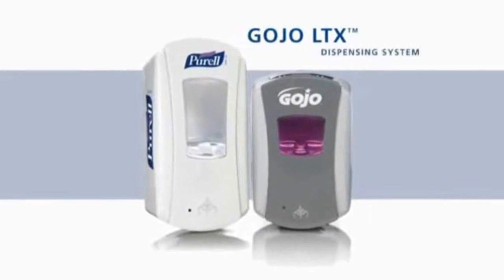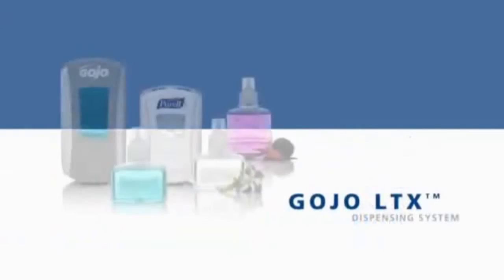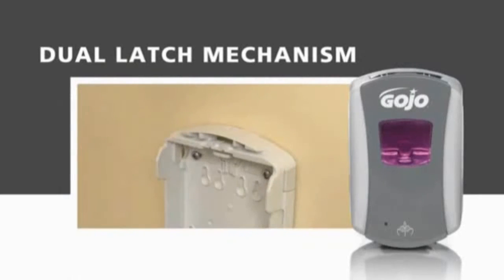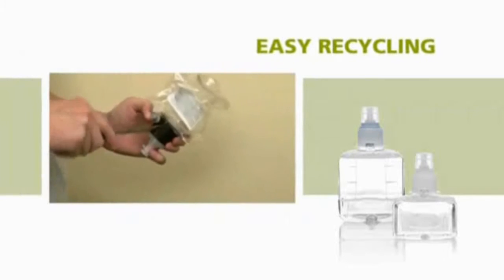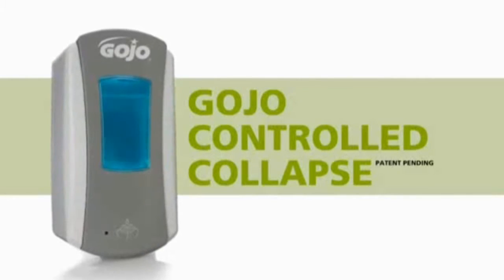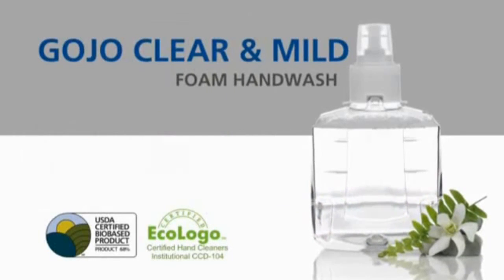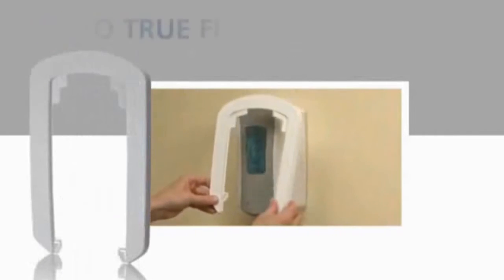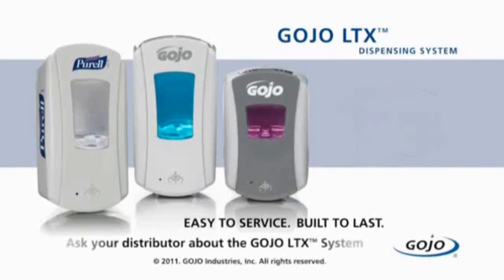GOJO® LTX™ Dispensing System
EASY TO SERVICE. BUILT TO LAST. From dispensers to refills, and soaps to hand sanitizer formulations, you'll find the GOJO LTX system to be the new standard in advanced engineering, sustainability, and skin care science.

Follow Swish on social media for more product information, tips, and Swish updates!